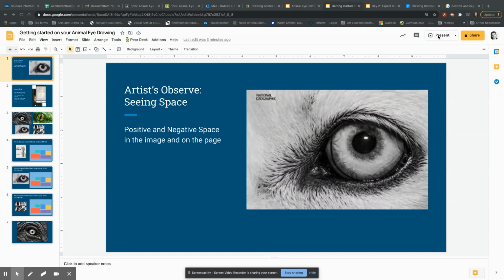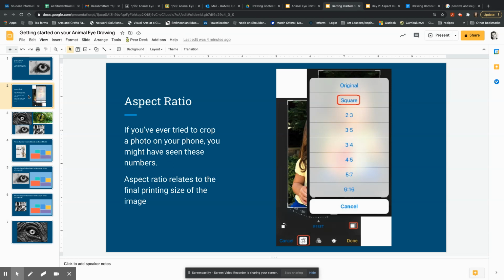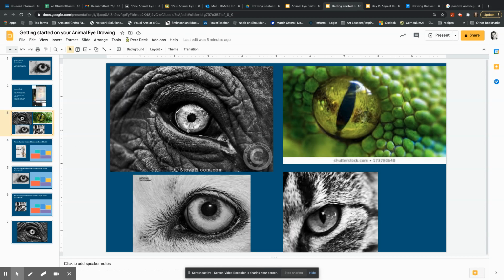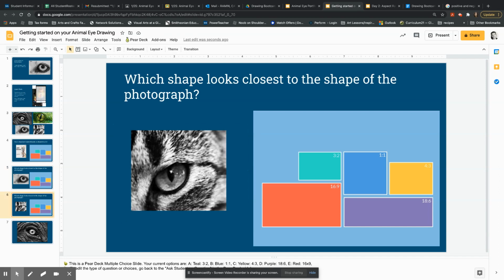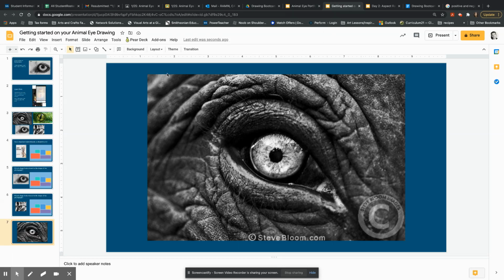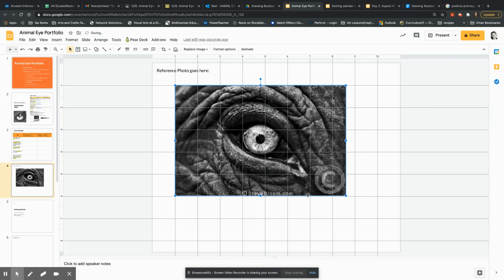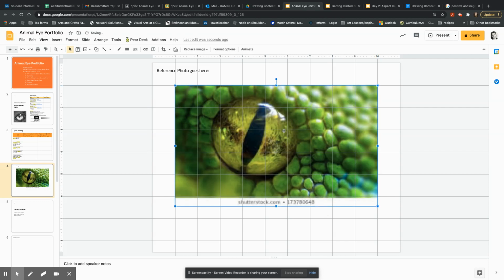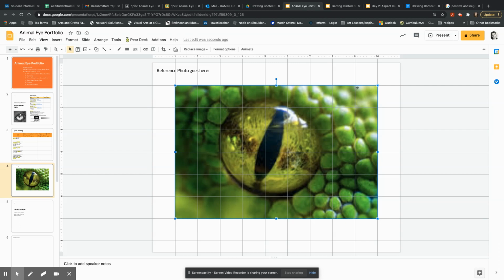Animal Eye Project Step 3: Aspect Ratio and Grid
How to crop and resize your reference image to begin your grid.